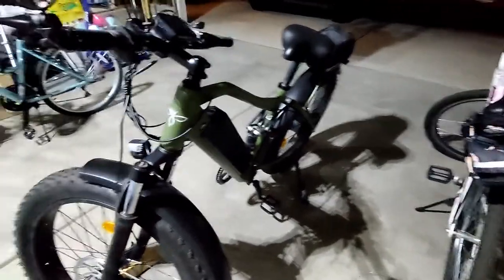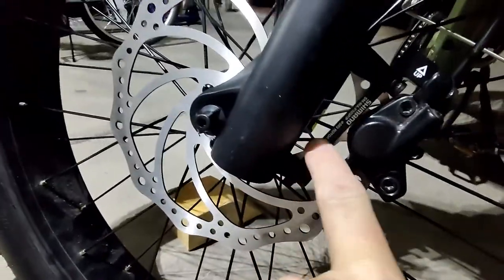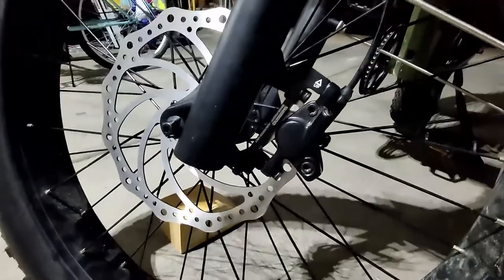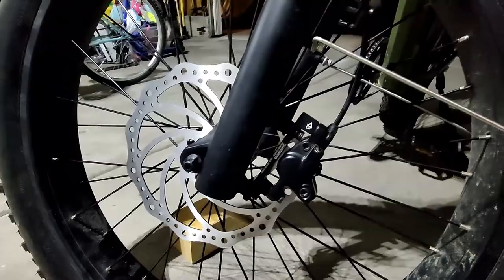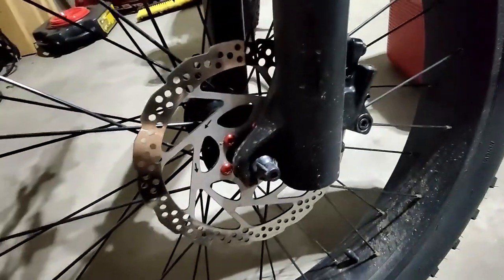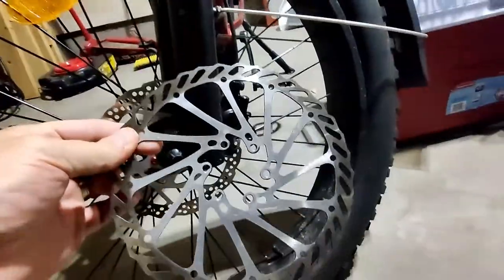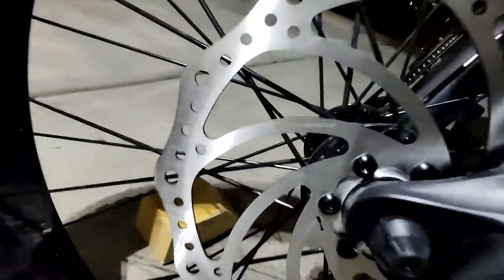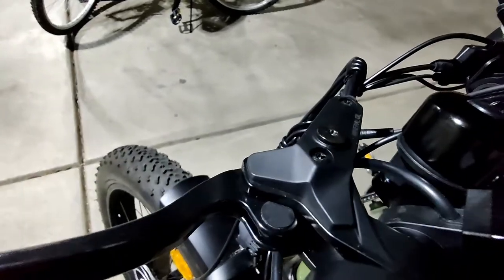Rotor Upgrade on BeeCool eBikes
Front rotor upgrade to 203 mm from 180. A little extra stopping power.